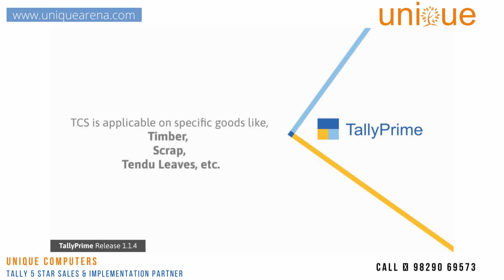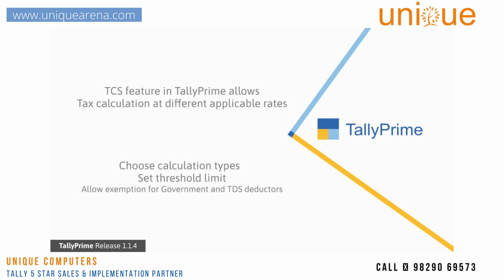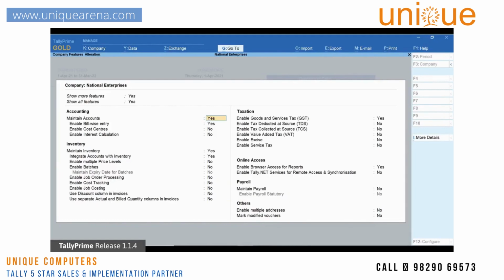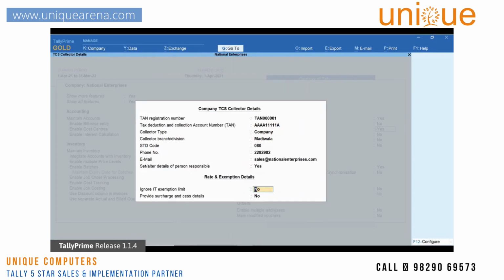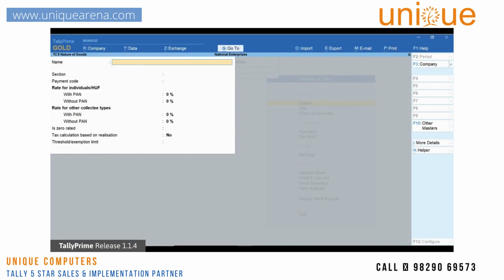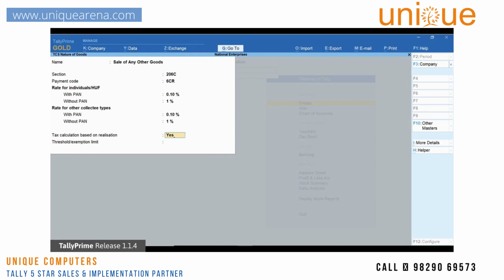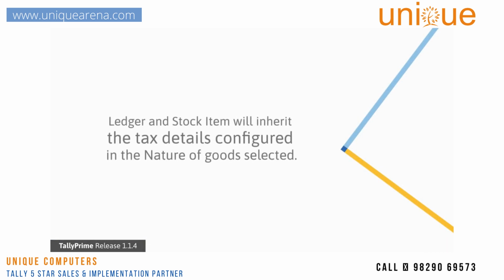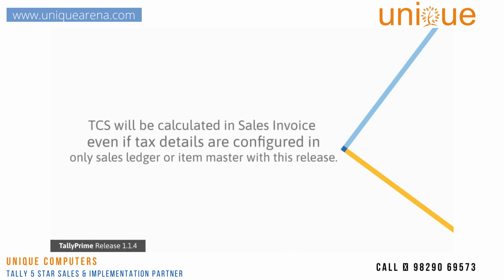Enable TCS in TallyPrime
By this video, you will learn that how to enable TCS in TallyPrime.